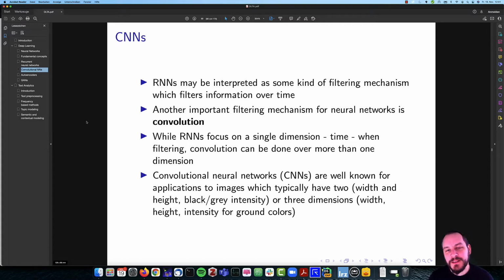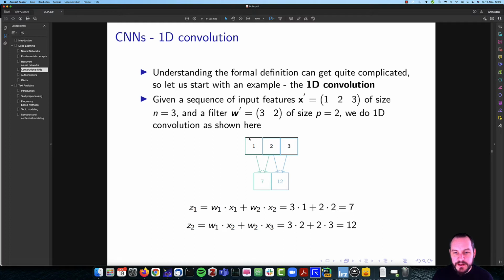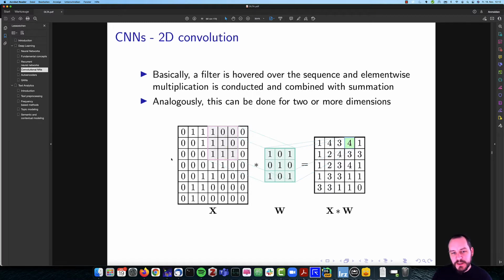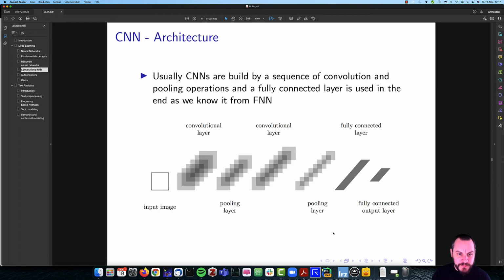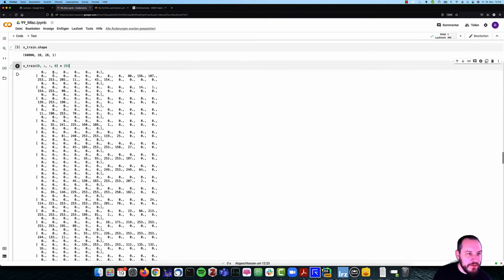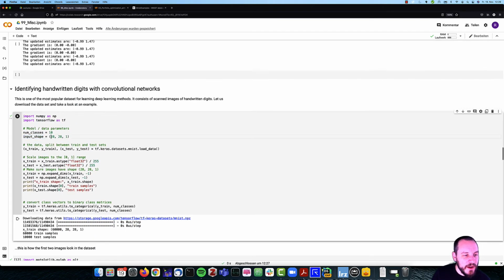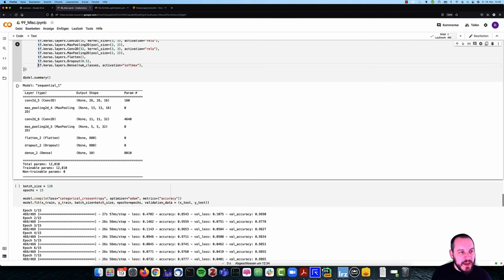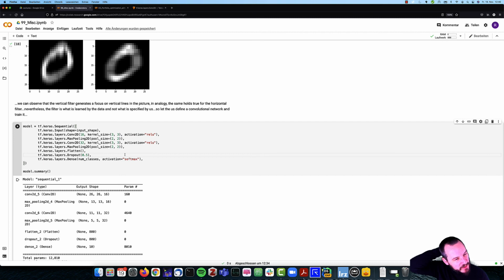12 Convolutional neural networks